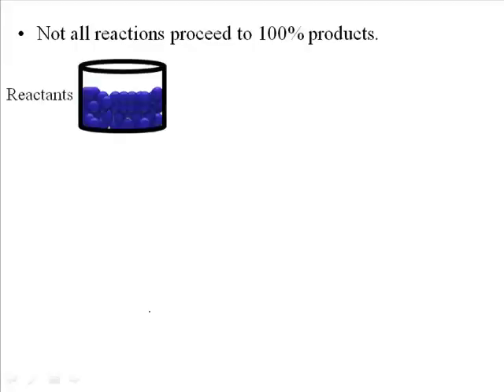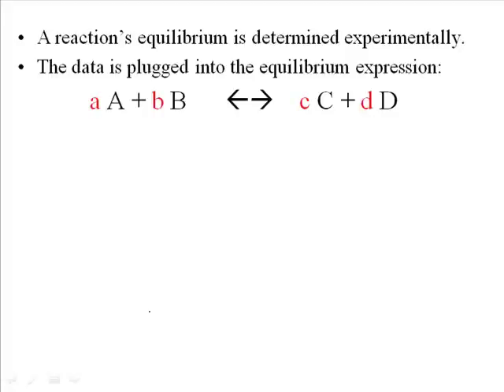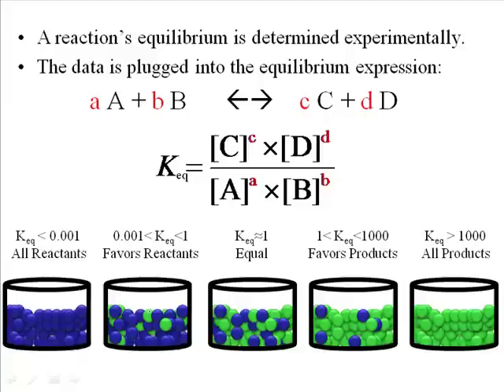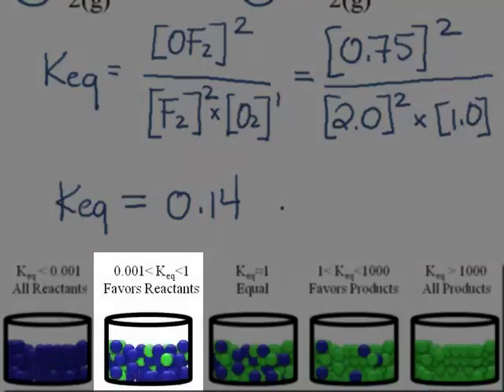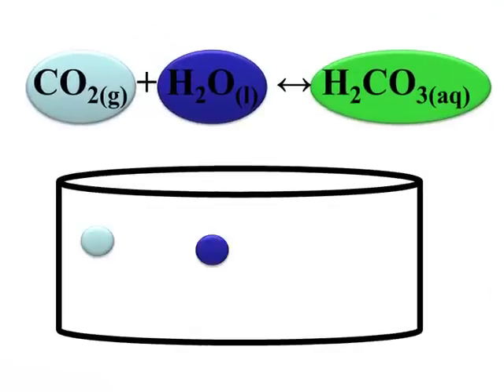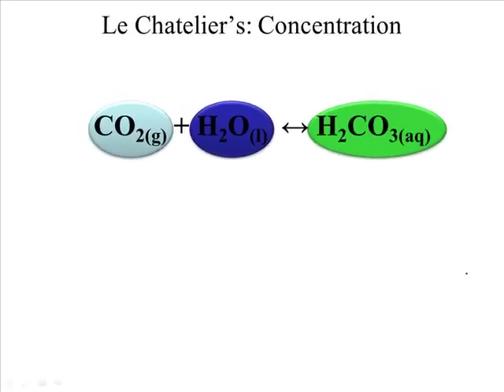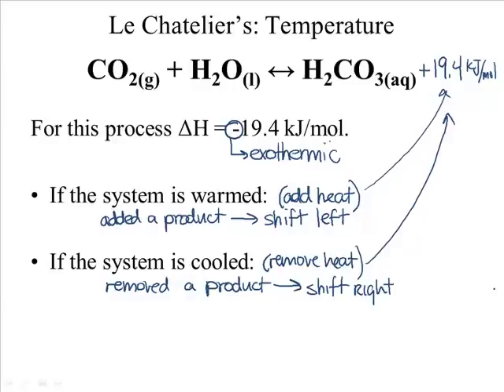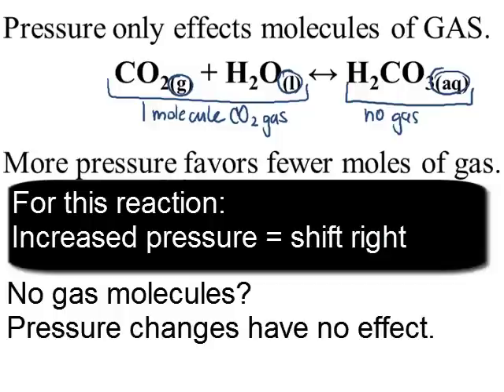Chem 121 Lecture 8B